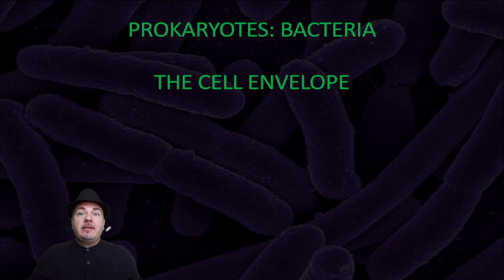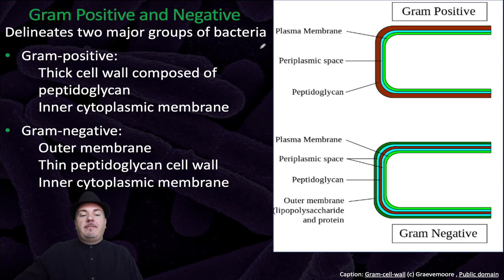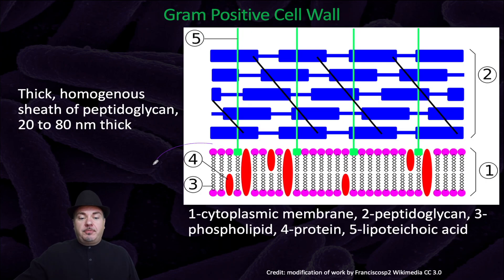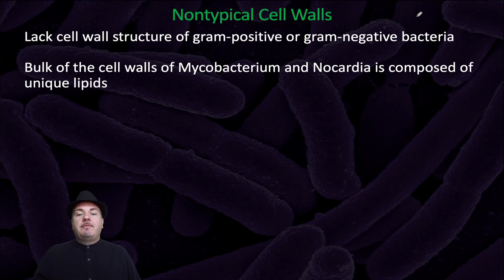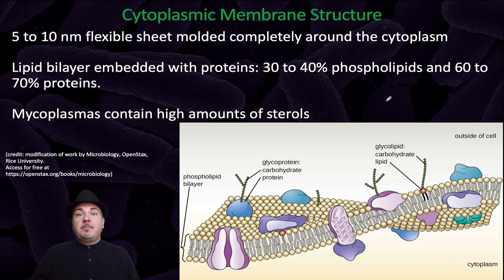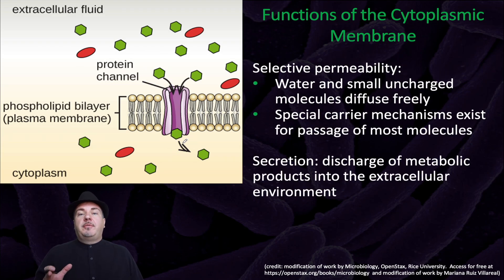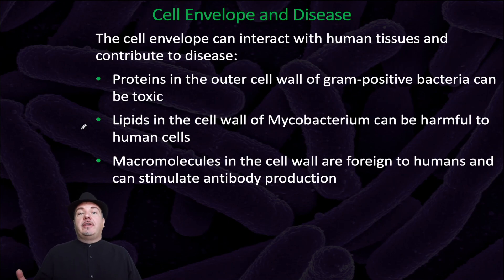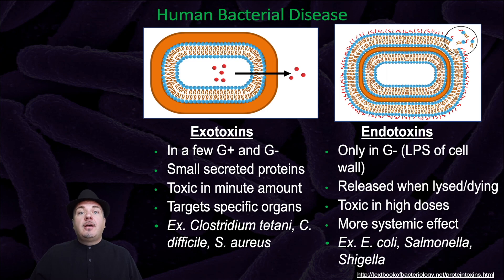Bacteria Cell Envelope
In this video we will discuss the Bacteria cell envelope, as well as, Gram-negative and Gram-positive bacteria. This corresponds with Chapter 4.3 of Microbiology A Systems Approach.